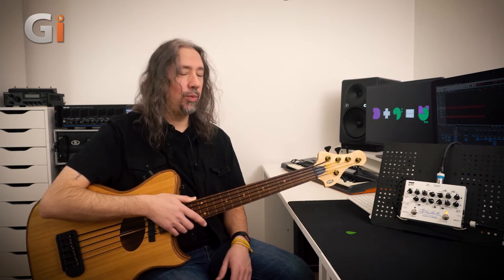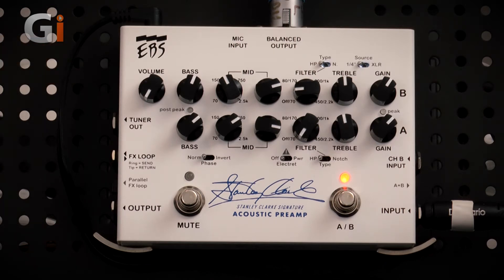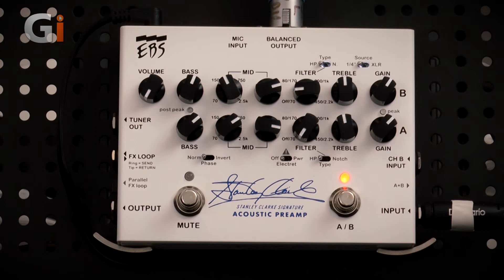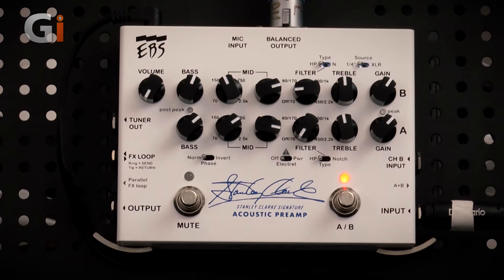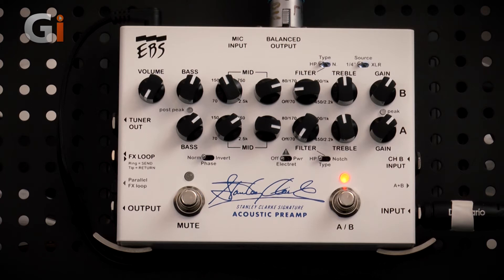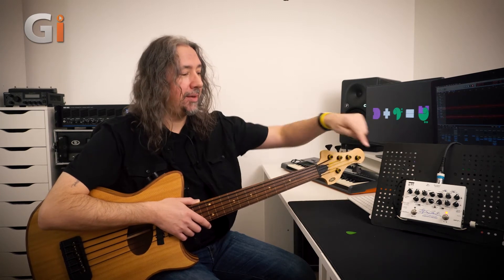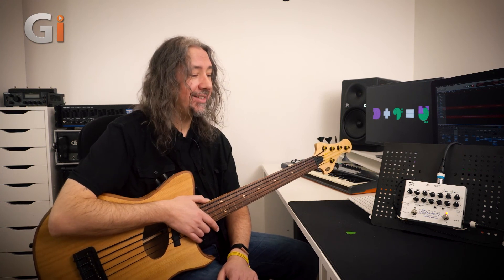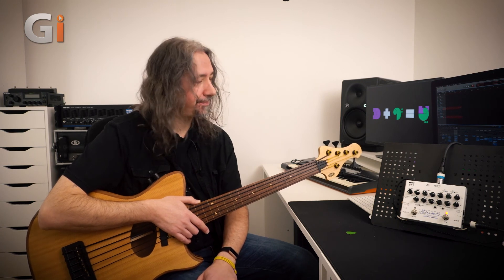EBS Stanley Clarke Signature Preamp Pedal | Review | Dan Veall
When a bassist with a massive catalogue of music, years of professional experience and an ear for tone launches a signature product with a highly regarded manufacturer of bass gear, it’s probably wise to stop, grab a coffee and take note of what it is. Well, that’s exactly what our very own Dan Veall did as he reviews the EBS Stanley Clarke Signature Acoustic Preamp Pedal.